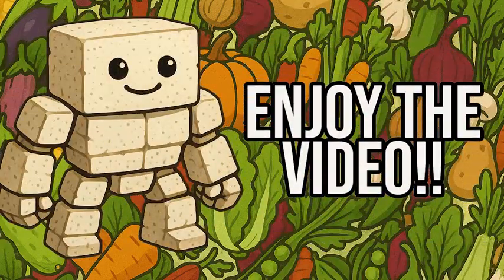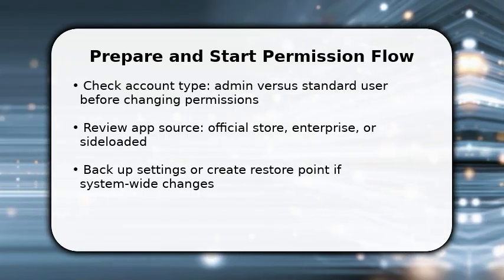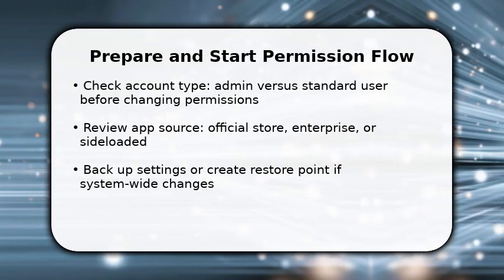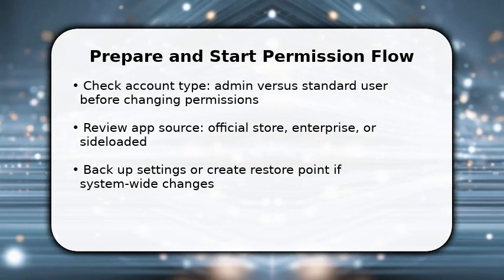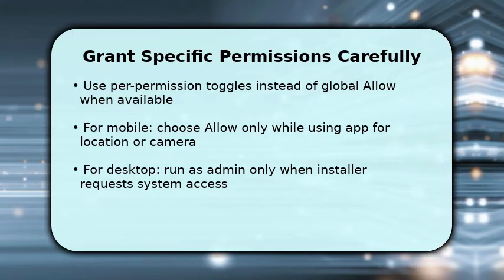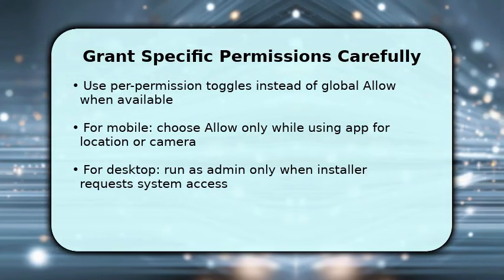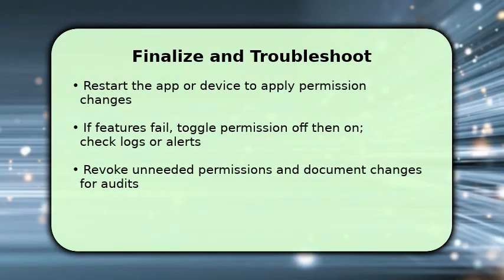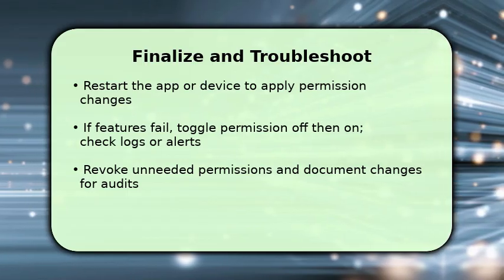How to Grant Permission to Apps (full Guide)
Dive into the comprehensive guide on granting permissions to apps, ens extricate yourself from common pitfalls and ensure your privacy. Learn step-by-step how to manage app access rights effectively.

grant permission,